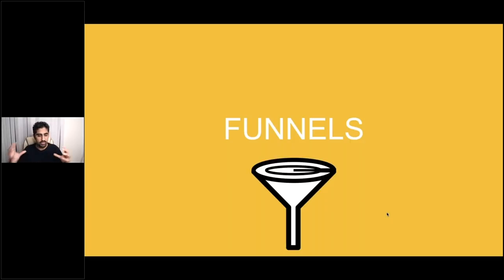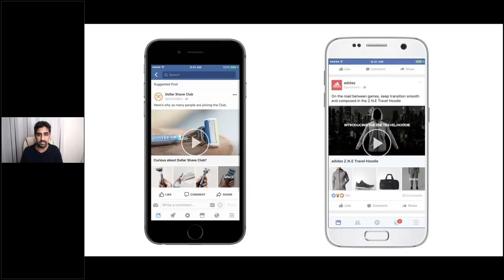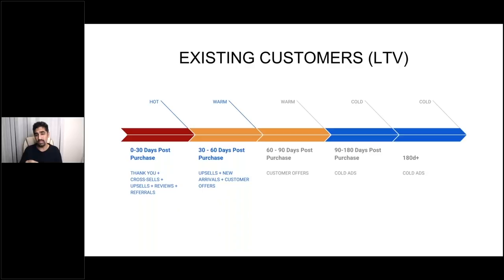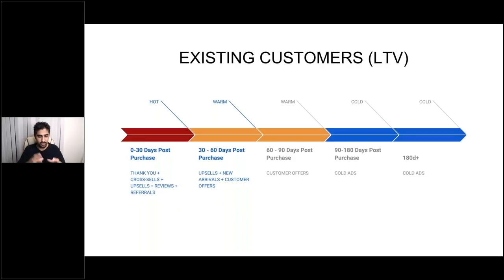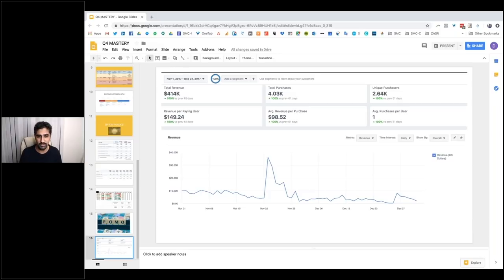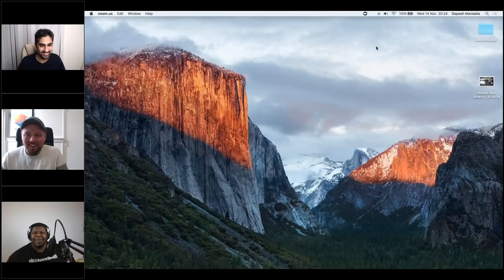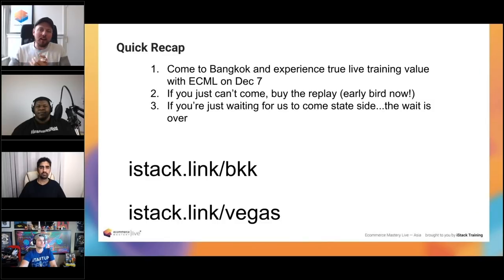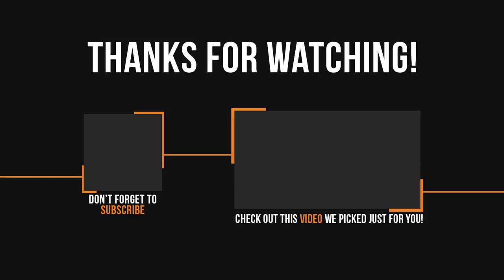Making FB Ad Price Hike Work For Ecom With Depesh Mandalia | RBM E49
In this video Depesh talks Facebook ads and what you can do in Q4! With prices going up for Facebook ads, many marketers and store owners are struggling. In this video, Depesh shows his tactics and strategies for making a profit off the crazy high ad prices.